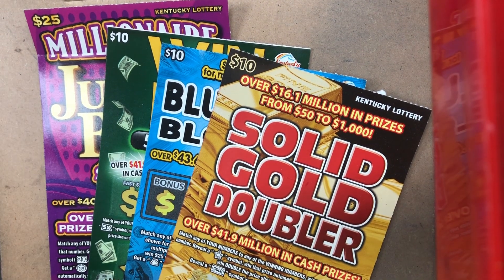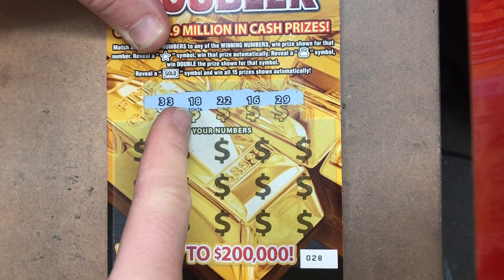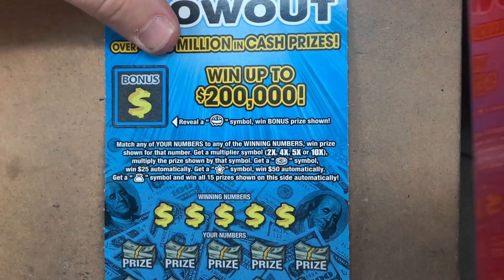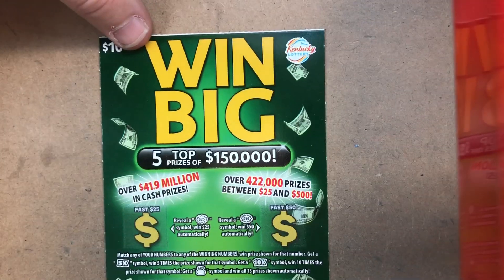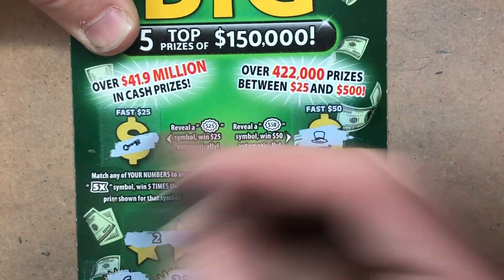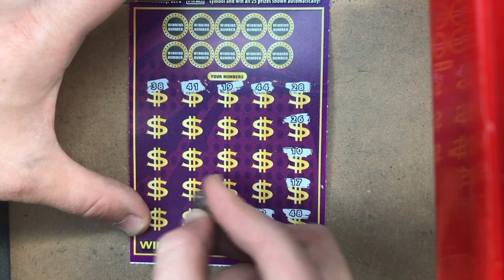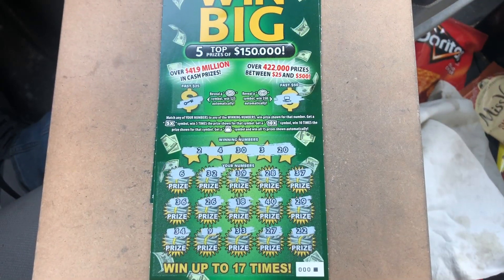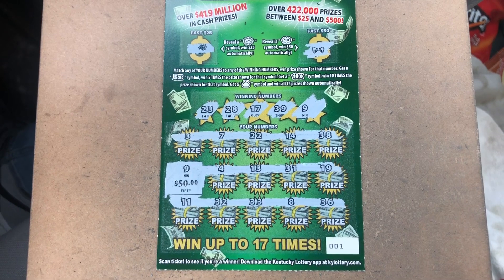PROFIT! ANOTHER AWESOME SESSION! WATCH UNTIL THE END!